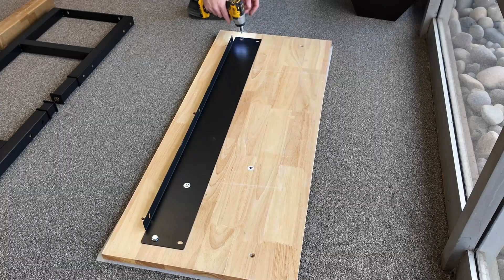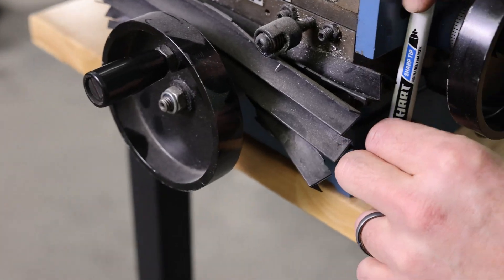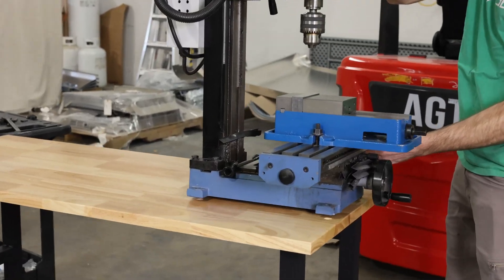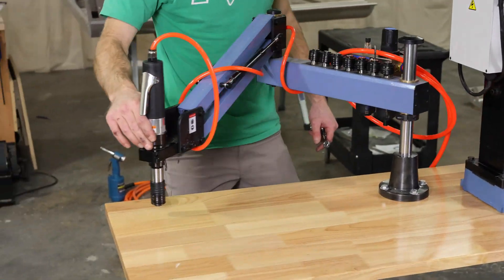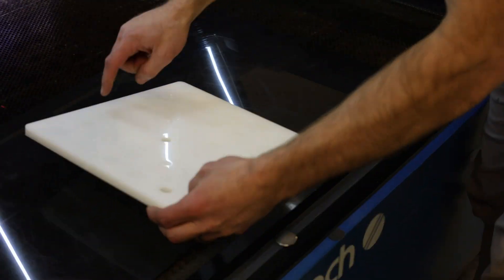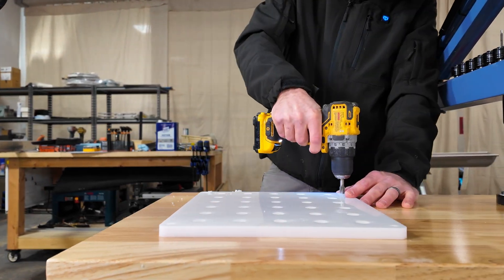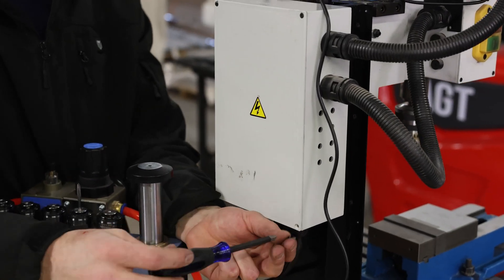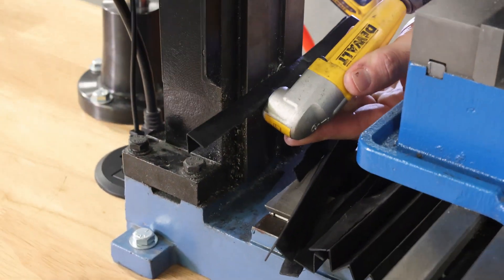This Amazon product made our drilling and tapping station possible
Setting up for projects in your garage or shop can be time consuming, but it doesn’t have to be. In this video, we show you how we prepared to streamline a few of the operations in our shop.  We build a custom mobile workstation to mount our drill press and pneumatic tapping arm. The finished product will free up a bunch of time that would’ve otherwise been spent finding and setting up tools, cords, and hoses. With the right tool management, setup and cleanup become a breeze.
 We designed and built several 3D printed parts and fixtures, to streamline those processes, and make working in the shop enjoyable, rather than a chore. See if you can keep track of how many different 3D printed solutions we show throughout the video.

product links:

1: Hardwood Workbench (48” x 20” top)
2: Hardwood Workbench (60” x 24” top)
3: Castor Wheels
4: TPU Filament
5: Power Desk Grommet
6: Magnetic Workbench Light
7: Heat Set Insert Press
8: ¼” Heatset Inserts
9: Edge Lube Cutting Lube